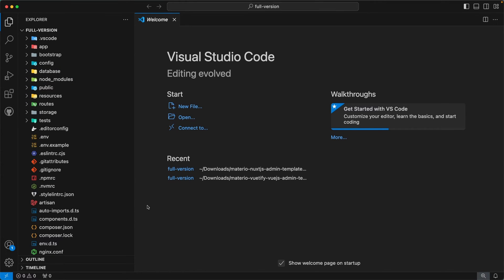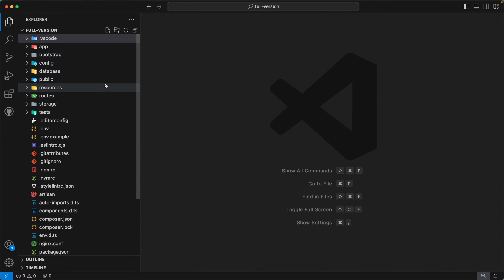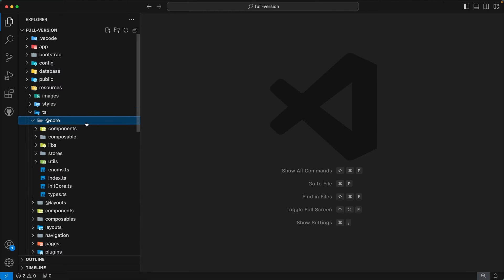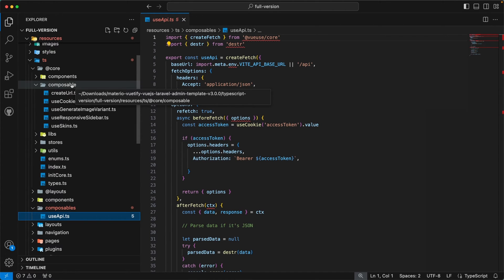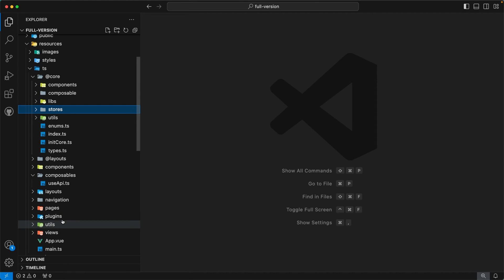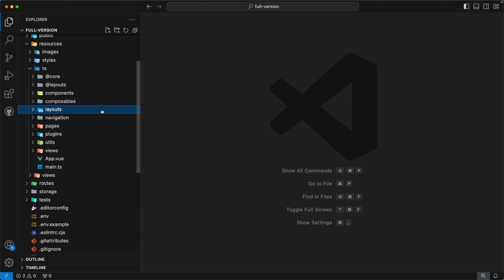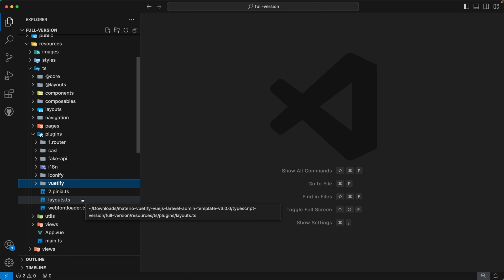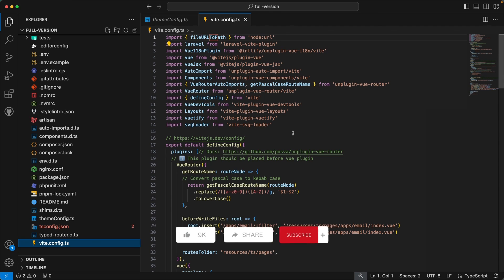Introduction of Vue Laravel Folder Structure - Materio Vue Laravel Admin Template 🚀 | ThemeSelection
Welcome to our In-depth exploration of the Folder Structure of the Materio Vue Laravel Admin Template. 🚀

In this video 📽, we'll talk and explain to you about each file and directory of our template which will give you a comprehensive understanding of how to use our admin template effectively.🚀😉

You can go through the below links for your reference in the video.

👨‍💻 Who We Are:
ThemeSelection provides industry-leading admin dashboard templates and UI Kits built on various frontend languages like React, Bootstrap, Vue.js, Next.js, and more. Our UI Kits are available in Sketch and Figma, crafted to empower developers and designers in creating stunning, user-friendly digital experiences.

👍 Support Us:

Like this video and share it with your network. Your support inspires us to create more content tailored for the developer community.